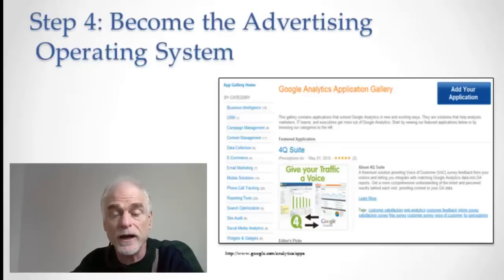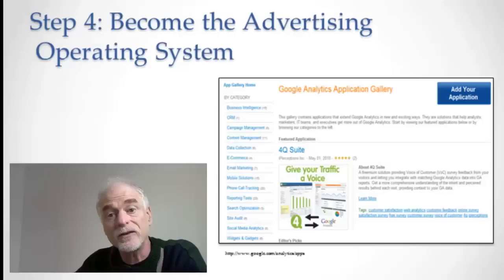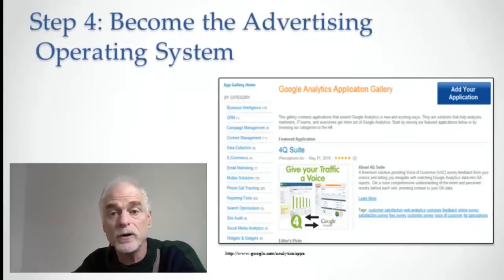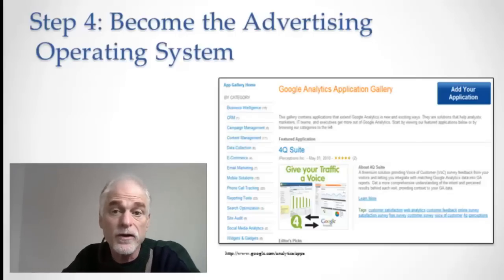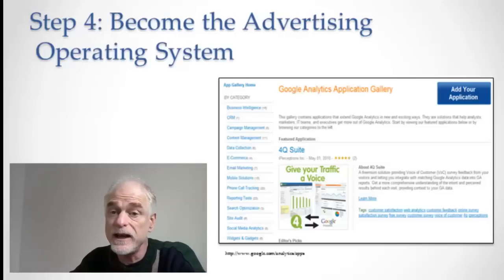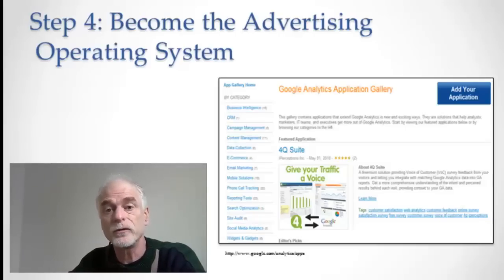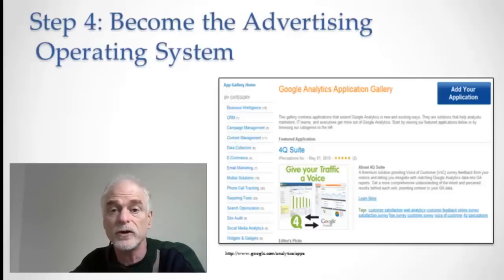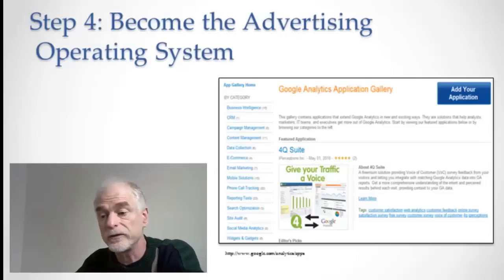Step 5: Become the Advertising Operating System